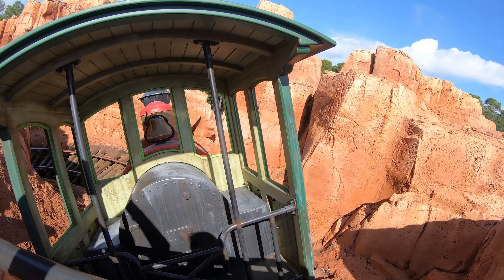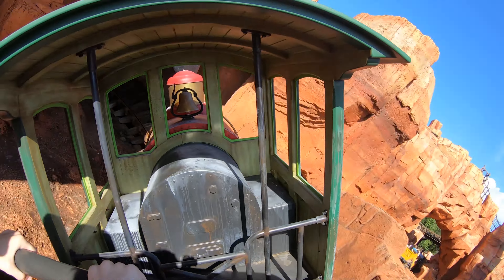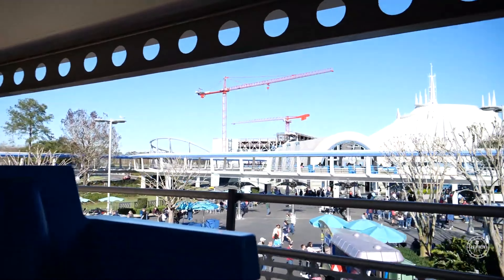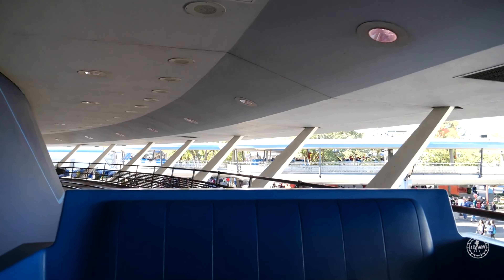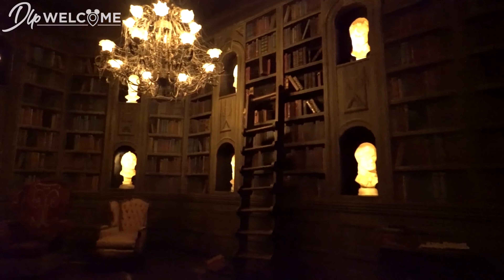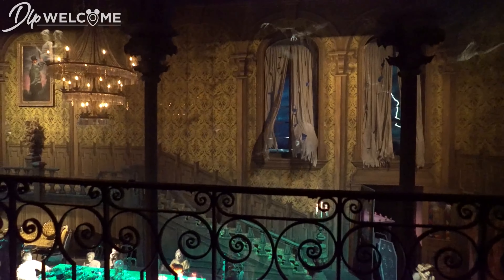All Rides at Magic Kingdom RANKED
Magic Kingdom is one of the most visited theme parks in the world. Recently celebrating its 50th anniversary this park is truly responsible for the Theme Park uprising across the United States. This park's lineup is unmatched as it is home to 20 different rides, and we are going to rank every single ride at Disney's Magic Kingdom
Google Form | Vote for your favorite ride in each category